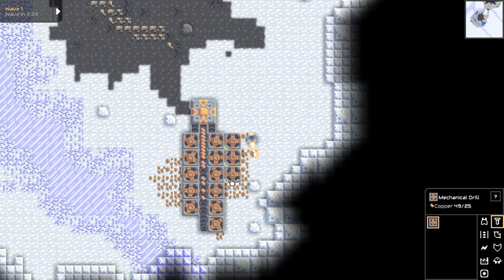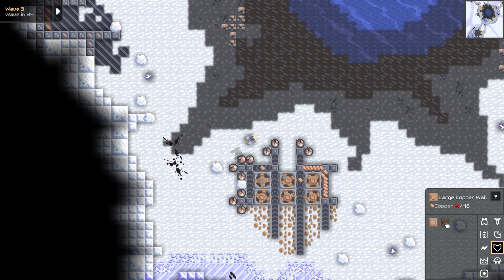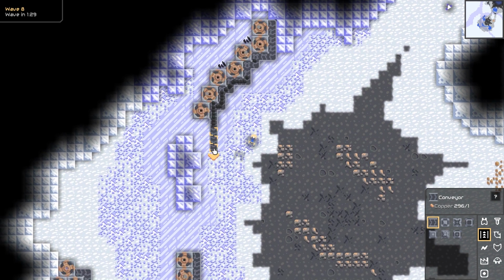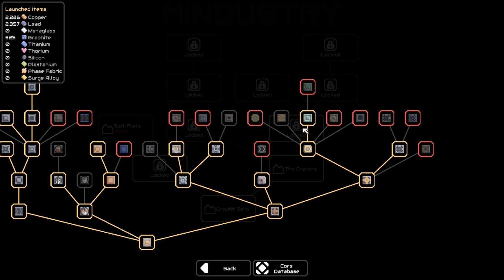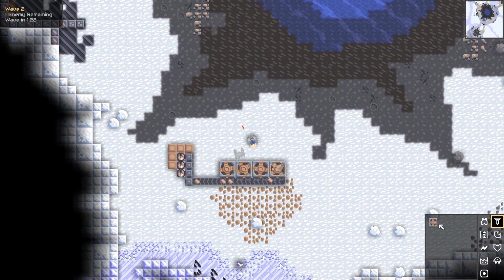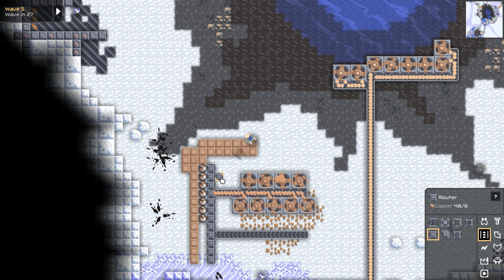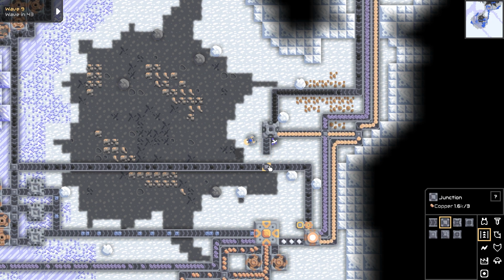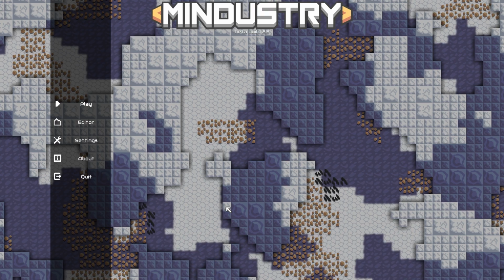Let's Play Mindustry [v4.82] - PC Gameplay Part 2 - Hoard More!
A sandbox tower defense game-- Create elaborate supply chains of conveyor belts to feed ammo into your turrets, produce materials to use for building, and defend your structures from waves of enemies.